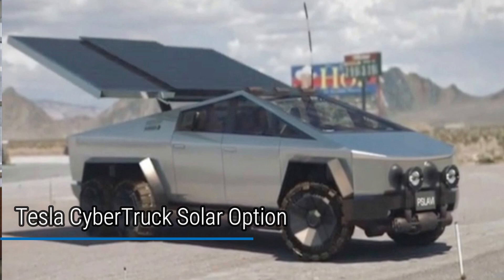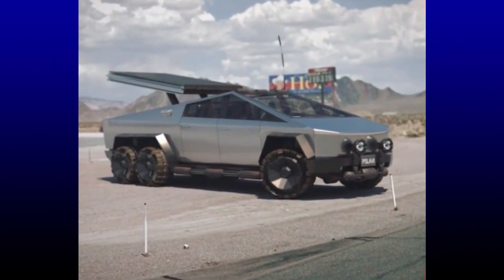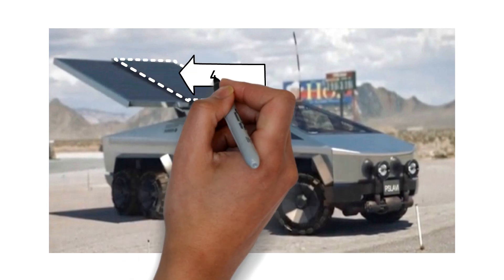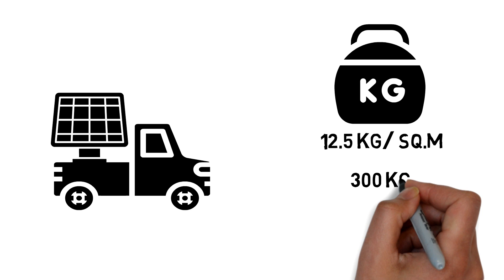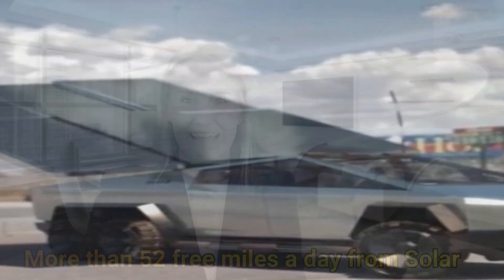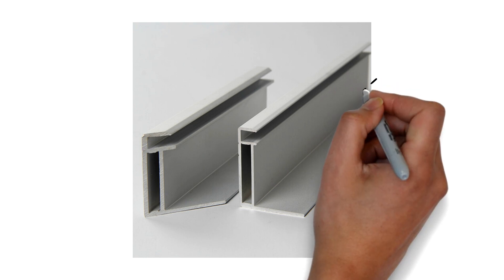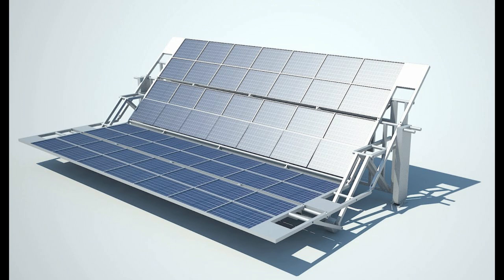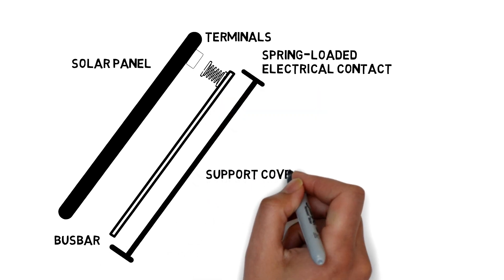The Deployable Solar Option for Tesla's Cybertruck : Engineering Analysis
In this video we look at Tesla's CyberTruck and a concept that has emerged for deployable solar wings.
We will look at how much energy can be generated? How many free miles can be gained? What will be the cost of this system and if this system can be made in real life at all.